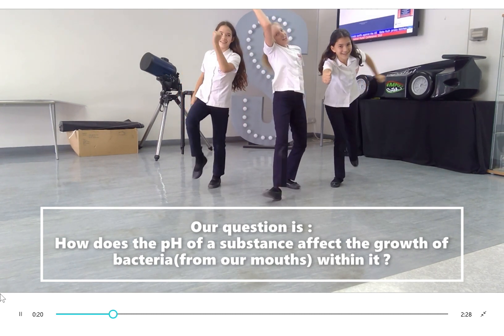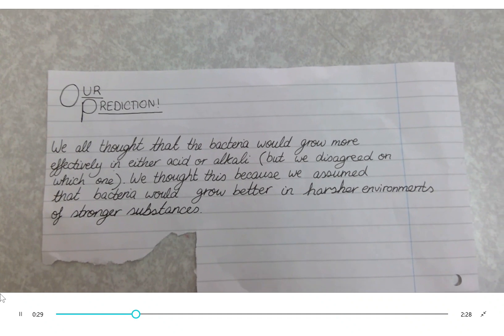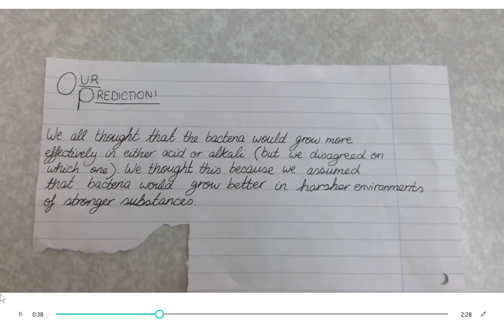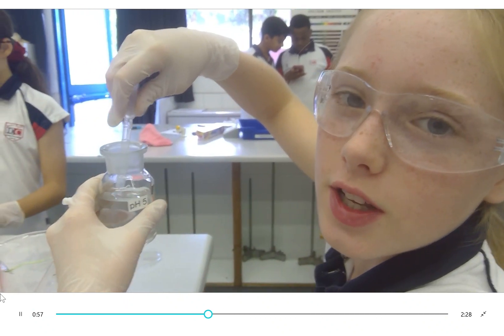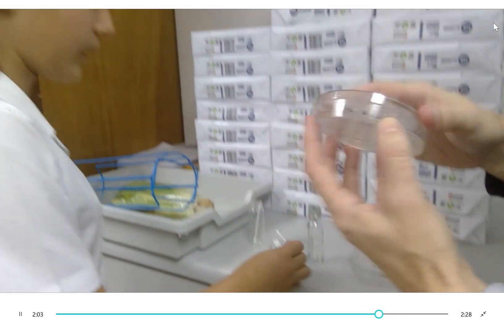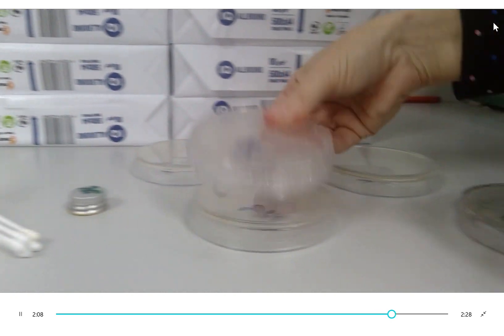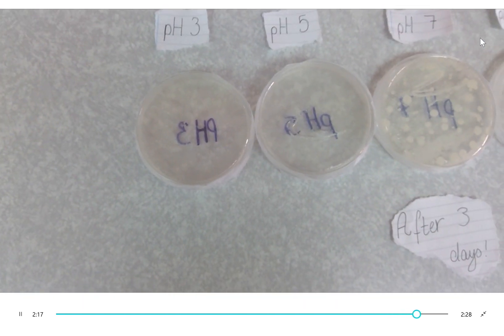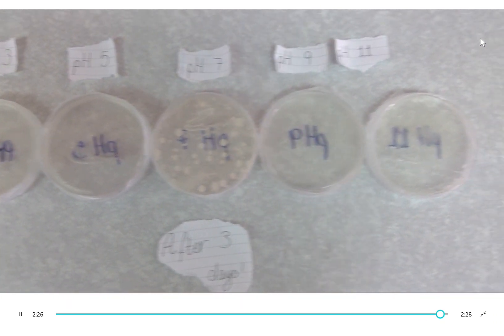How does pH affect bacterial growth? Giulia Zaccaria, Sophia Kahlon, Harriet Carmichael - Year 7